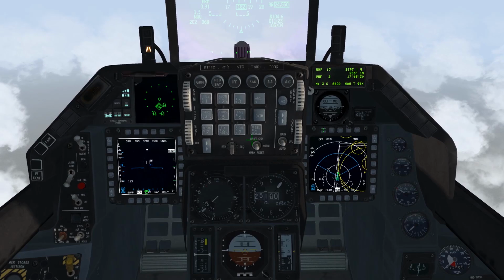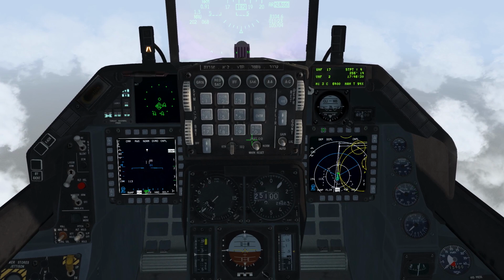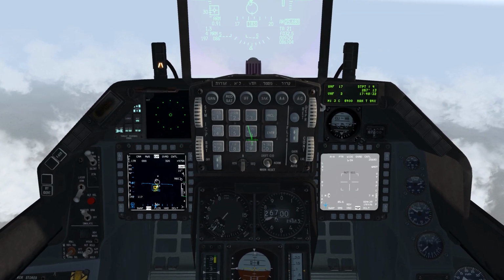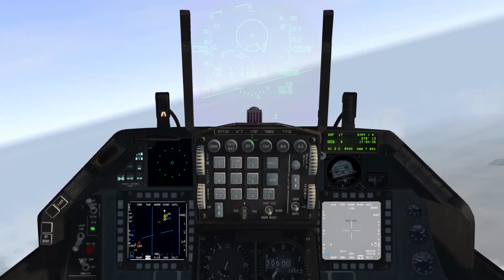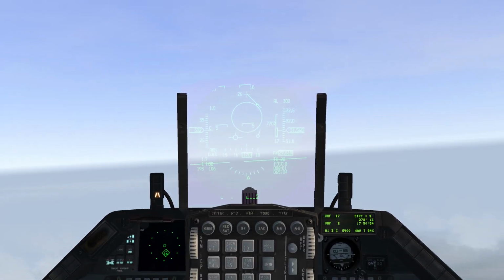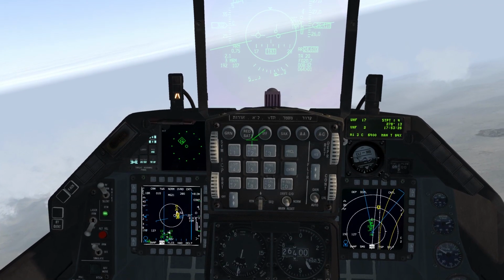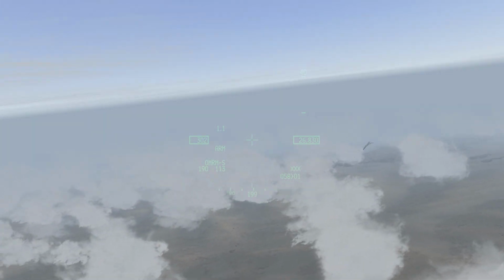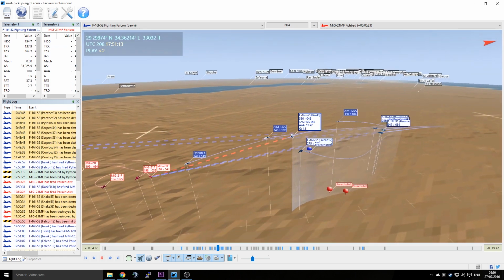Falcon BMS Situational Awareness Walkthrough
Because someone on reddit asked for some advice regarding A2A combat and situational awareness I decided to use footage from our pick up flight from monday. This is a short explanation of an engagement between our package and 3 separate groups of egyptian MIG21-MF.